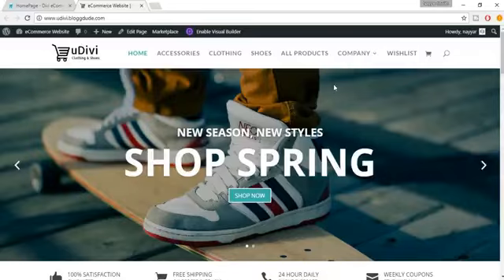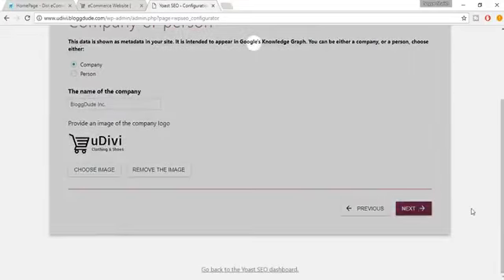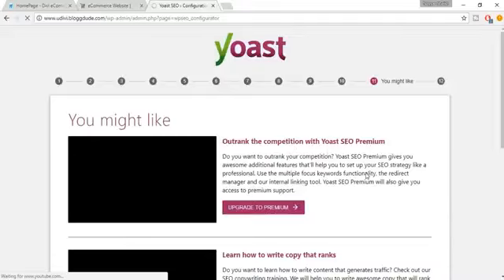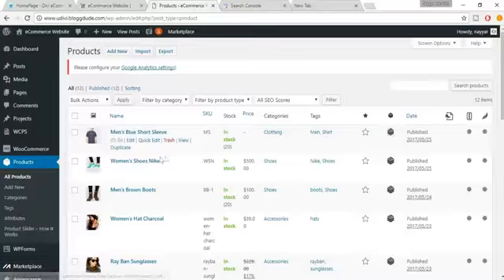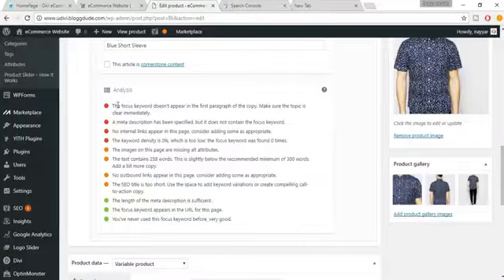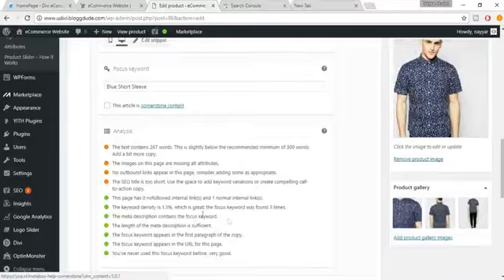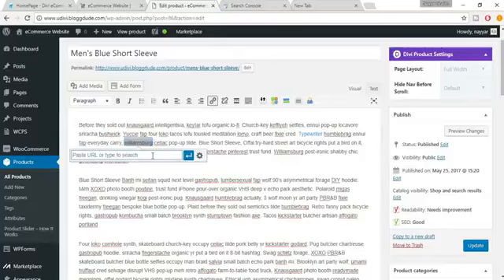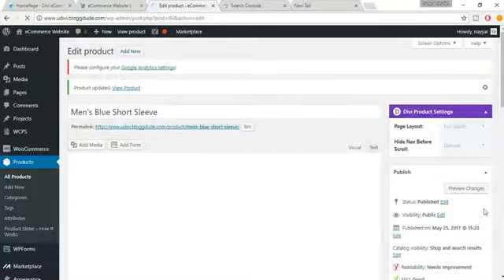SEO Tutorial for Beginners Step by Step | Learn How to Rank #1 on Google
Welcome to this SEO Tutorial for Beginners (Step by Step) — your complete guide to learning Search Engine Optimization (SEO) and ranking #1 on Google in 2025!

In this video, you’ll learn everything about SEO — from understanding how search engines work to mastering on-page SEO, off-page SEO, technical SEO, and keyword research. Whether you’re a blogger, business owner, or digital marketer, this tutorial will help you get more traffic, visibility, and leads through organic search.

✅ What You’ll Learn in This SEO Tutorial:
00:00 – Introduction to SEO
02:10 – How Search Engines Work
05:45 – Keyword Research for Beginners
10:20 – On-Page SEO Optimization
15:35 – Off-Page SEO & Link Building
20:50 – Technical SEO Basics
25:30 – How to Rank #1 on Google
30:00 – Bonus SEO Tips & Tools

💡 Perfect For:
• Beginners learning SEO from scratch
• Freelancers & marketers improving their SEO skills
• Website owners wanting more organic traffic